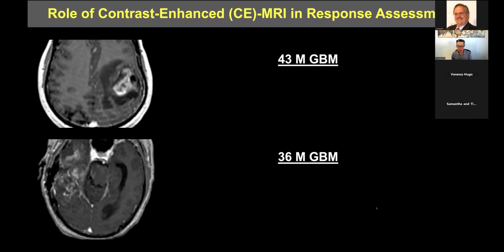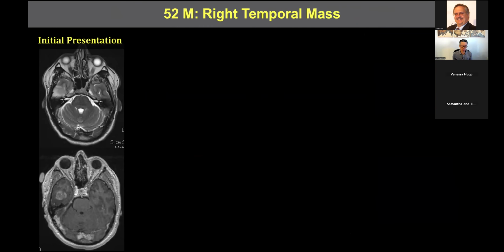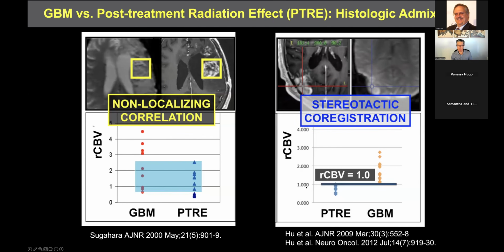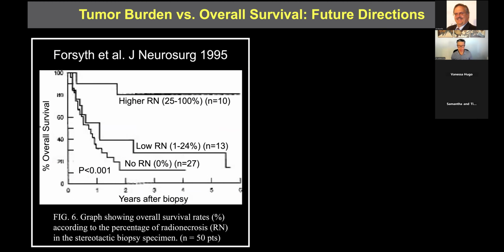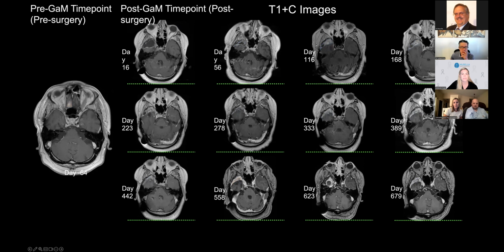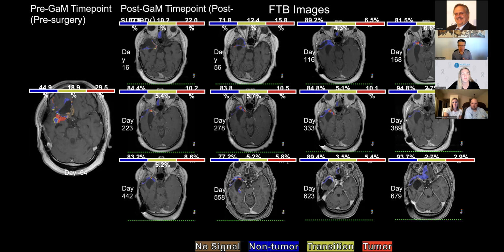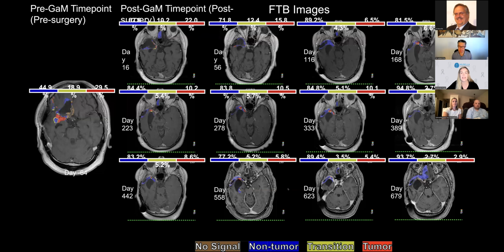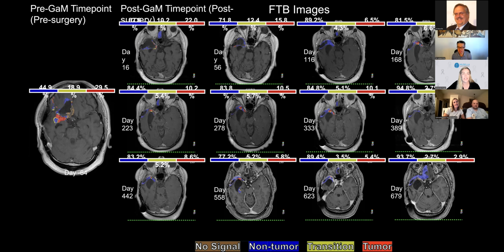Fractional Tumor Burden Mapping" with Dr. Leland Hu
Musella Foundation Brain Tumor Awareness Month Webinar Series